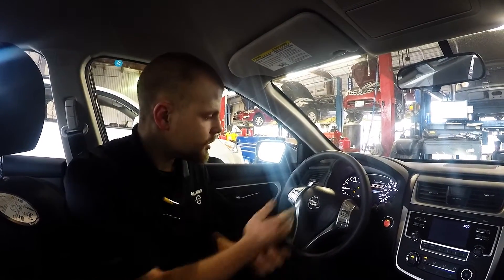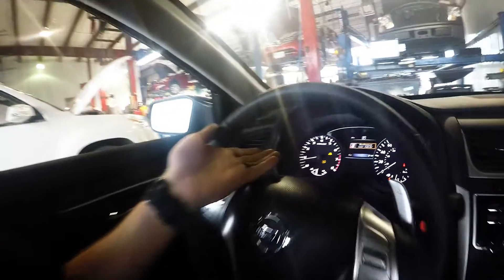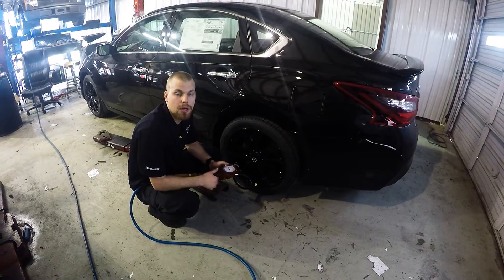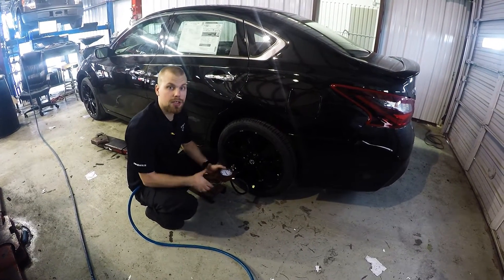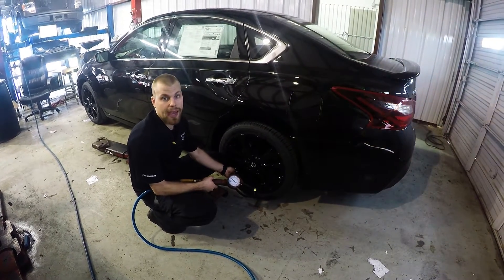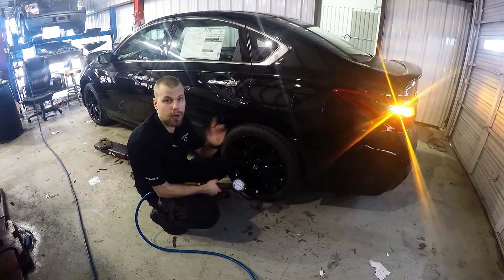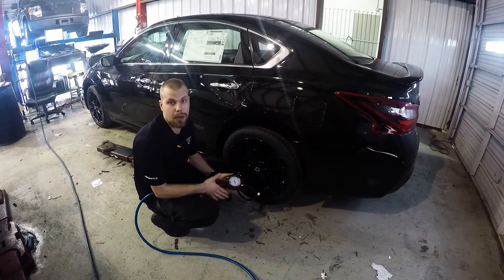HOW TO USE SMART TIRE FILL ALERT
Most 2016 and newer Nissans are coming equipped with a feature called Smart Fill Tire Alert. It is a great feature to let you know when you have put the correct amount of air in your tire without using a tire gauge.
Watch as our Shop Foreman Matt shows you how to use this system.